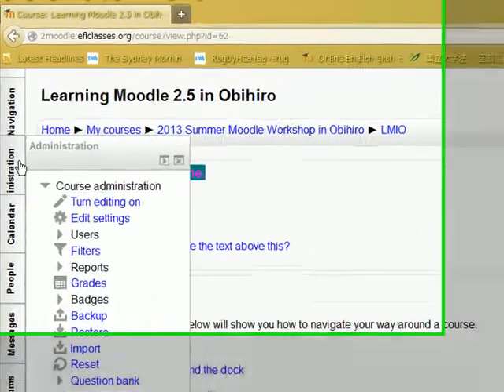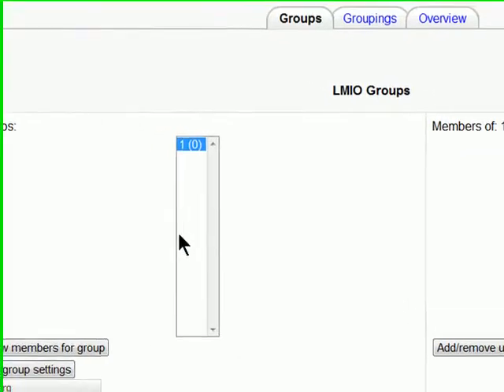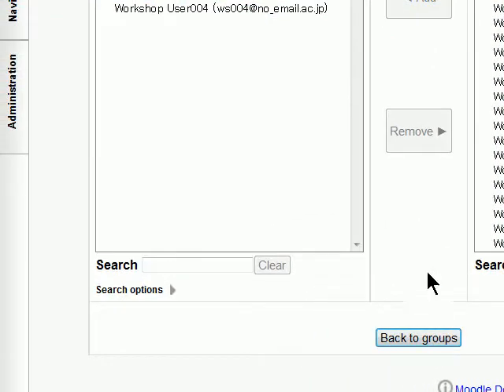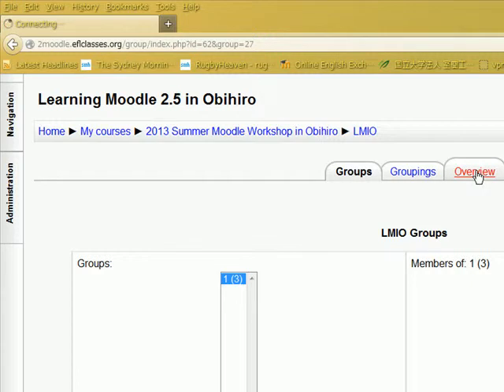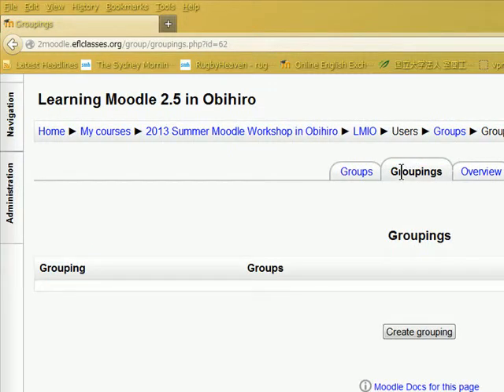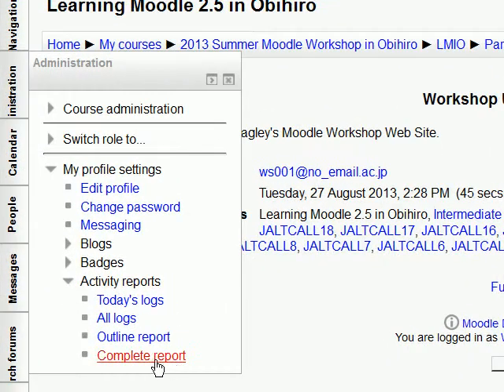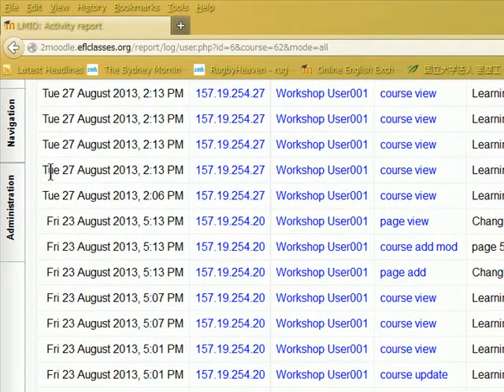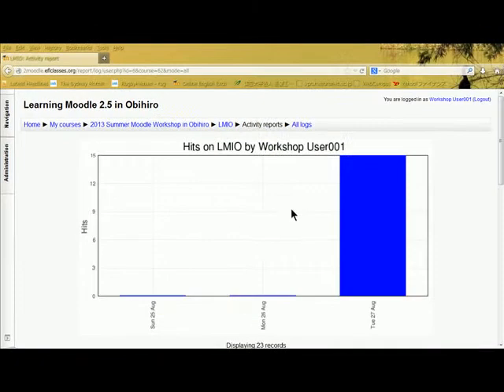Creating Groups and tracking students in Moodle 2.5